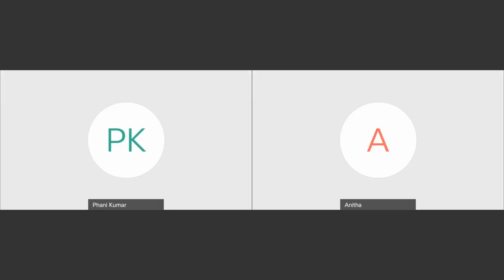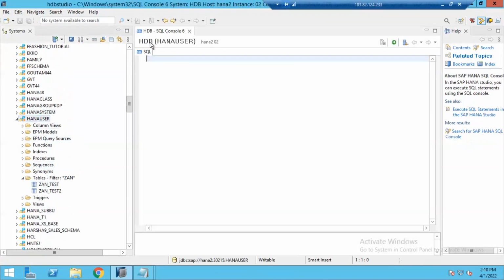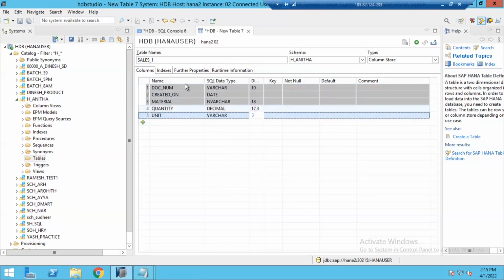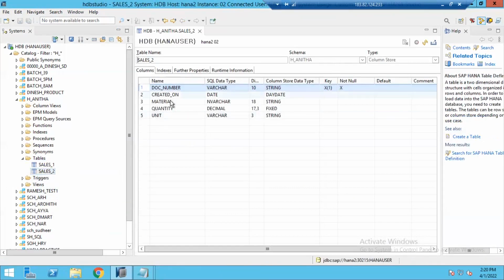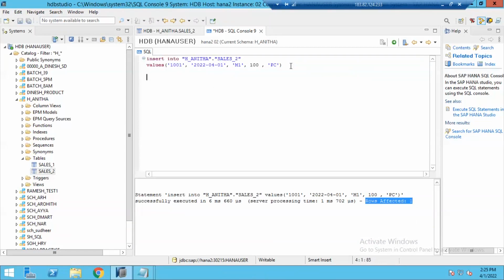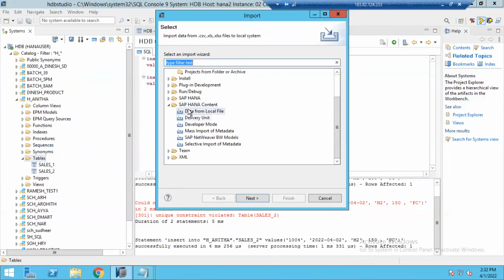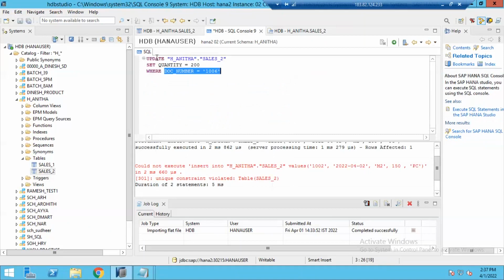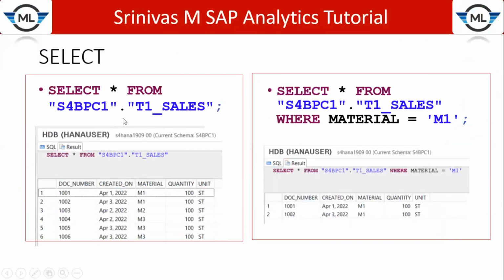02. CREATE INSERT UPDATE SELECT SQL in Native HANA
1. Creating Schema
2. Create SQL Statement
3. Insert SQL Statement
4. Upload mass upload of data into a table using .CSV file
5. Update SQL Statement
6. Select SQL Statement